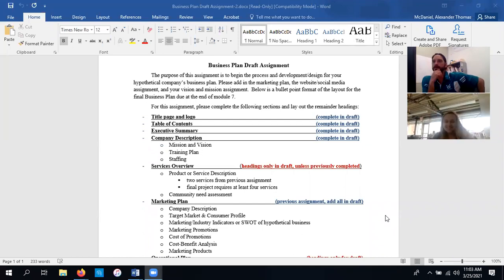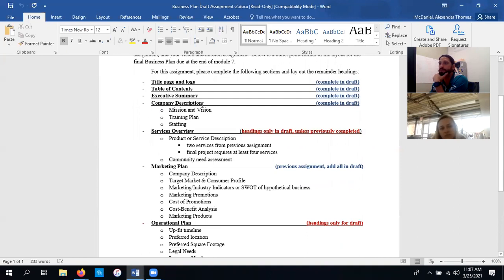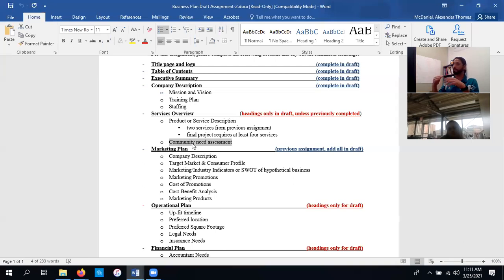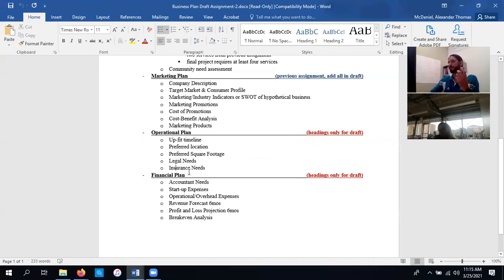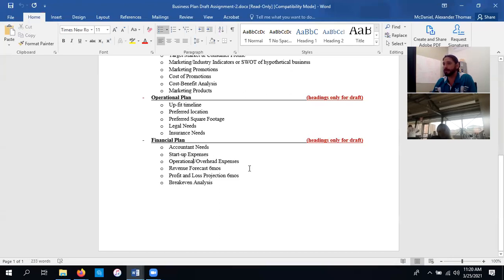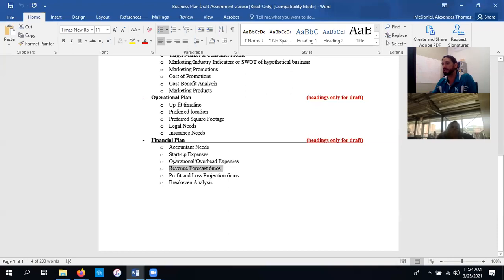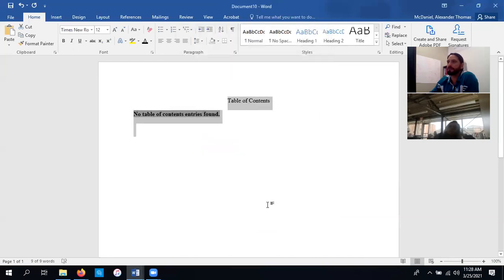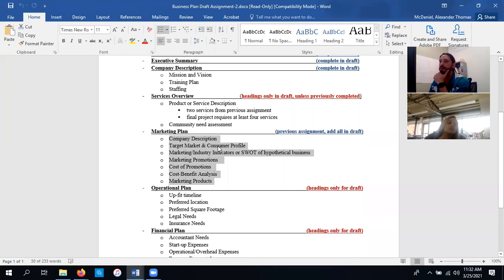UNC Wilmington EXS 312 - Module 5 Zoom meeting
In this module, we review the components of the business plan and what is expected of the draft/final project.

UNC Wilmington course EXS 312 Leadership and Management in the Health and Fitness Industry